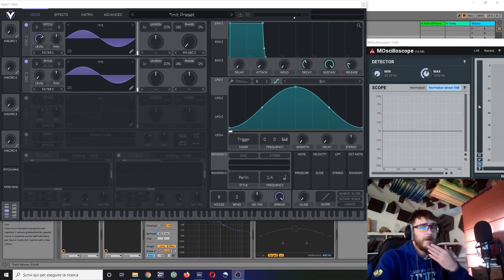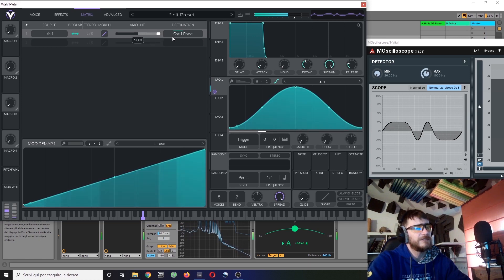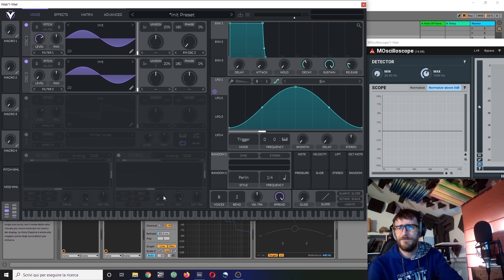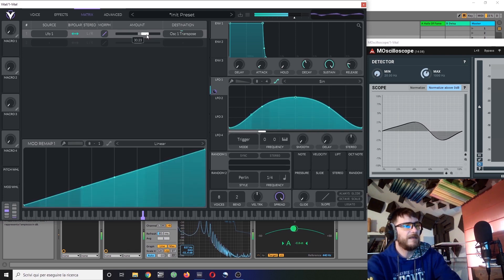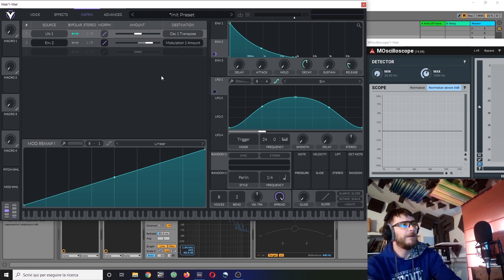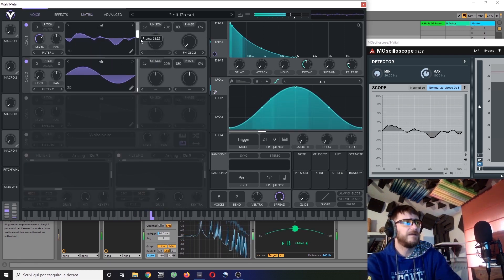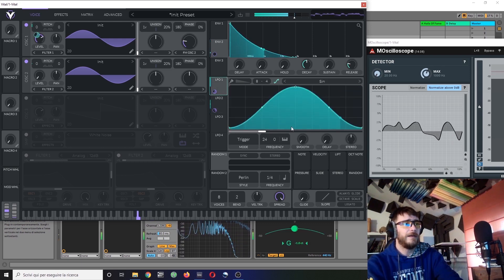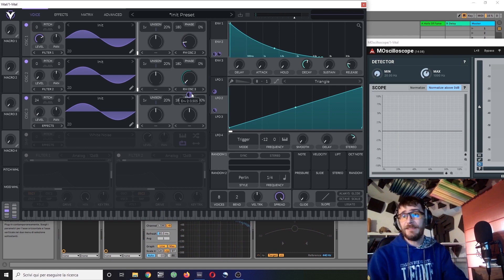Why you're not doing "True" FM synthesis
In this video I discuss why, what is commonly referred to as FM, is not really frequency modulation, how to make "true" FM in Vital, and some ideas of what to do with it

Here's my Gumroad, with a bunch of packs of Vital patches, and soon patches for other plugins too

Here's the channel of a good friend, who has a terrible italian accent, but has great ears and definitely knows his way around a DAW

Deeptanzproductions apparently is now something completely different from when I made this video, sorry about that, if you're looking for music production mentoring and not asian porn, don't look  there :)

and finally here are the geeky links I had been telling you about